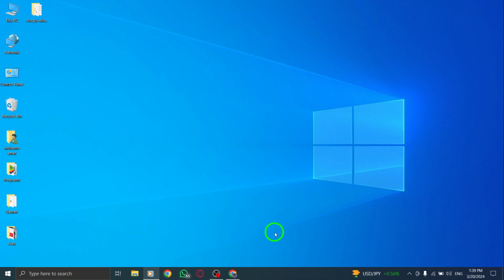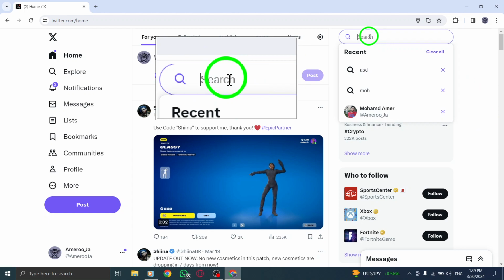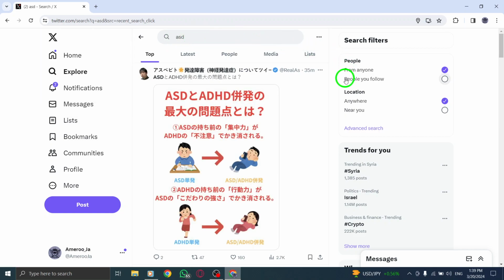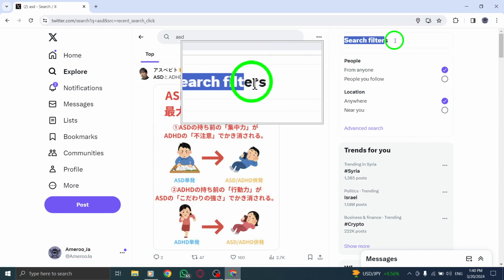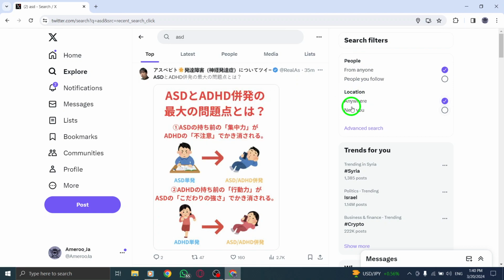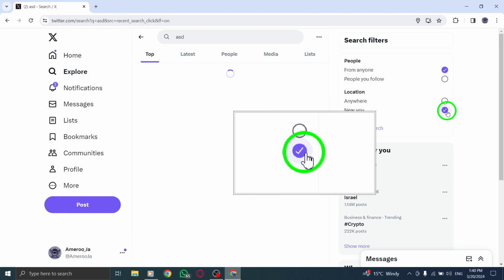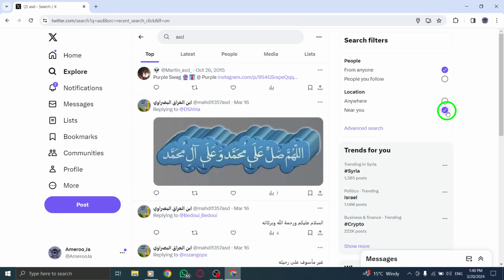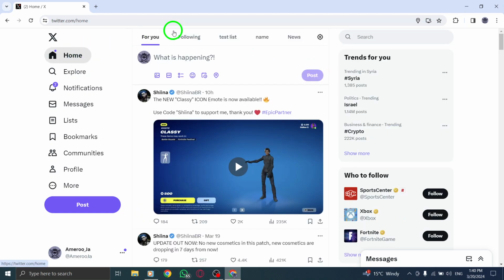How To Search By Location On X (Twitter) On PC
Enhance your search capabilities on X (Twitter) for PC by learning how to search by location with our easy-to-follow tutorial. Discover how to find relevant content based on specific locations and streamline your browsing experience on the platform.

Steps:

1- Open X.
2- In the Search bar in the top right-hand corner, type what you want to search, then press Enter.
3- Go to Search filters in the top right and check the circle to the right of Within, under Location.

By mastering the technique of searching by location on X (Twitter) on your PC, you can efficiently locate content that is geographically relevant to your interests and engage with a more targeted audience. Optimize your search experience and access location-specific information with these simple steps.